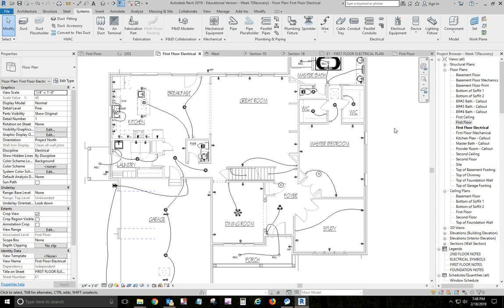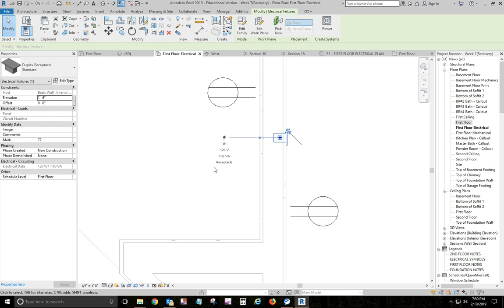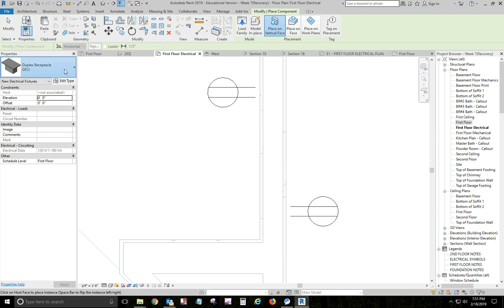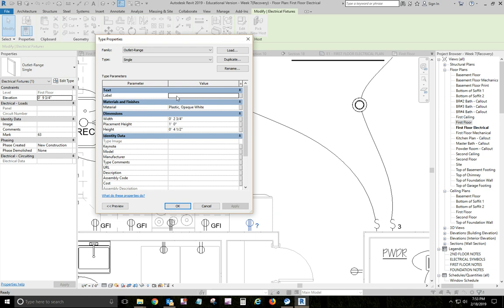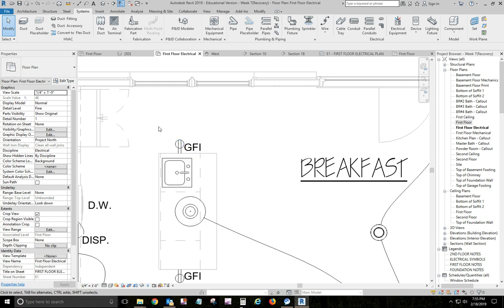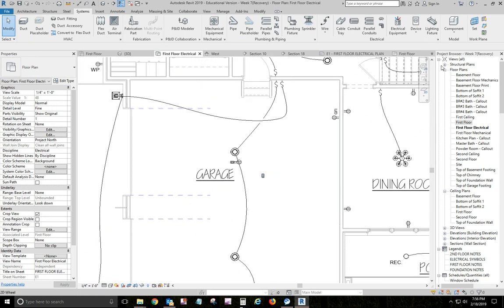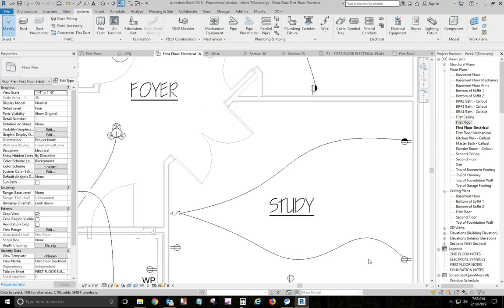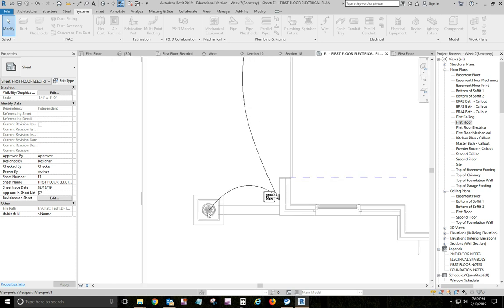1131 Week 7 Part 2